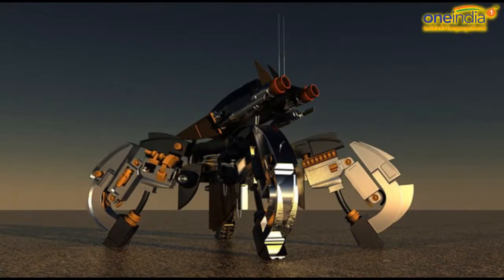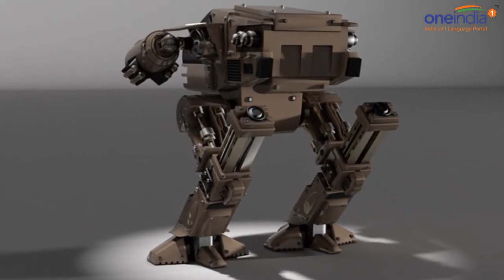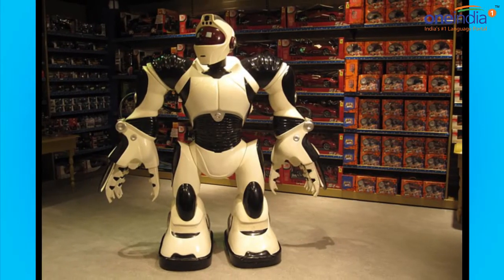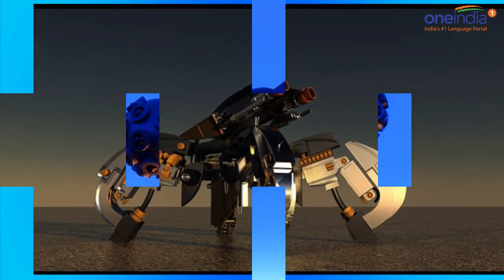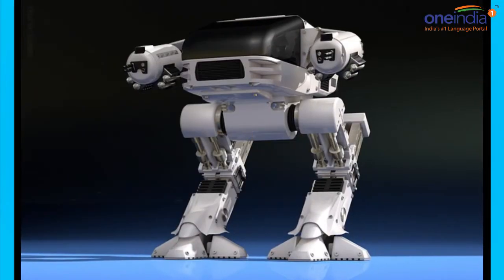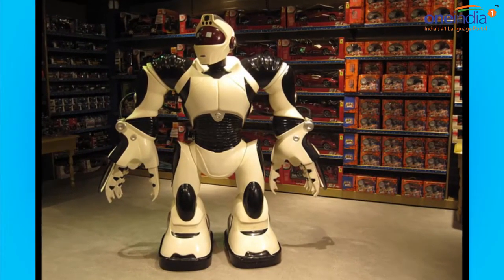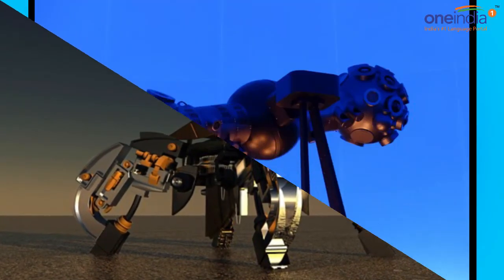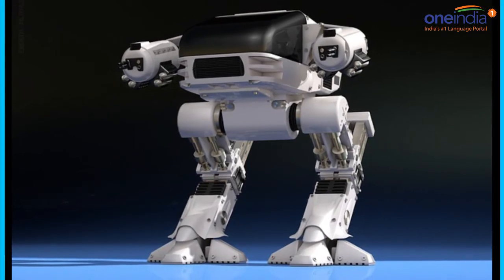Korean engineers are working on Soft-Robots that work in space | Oneindia News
Engineers in South Korea are working on a Soft-Robot that would work underwater and also in space. Soft robots have better maneuverability owing to their construction.